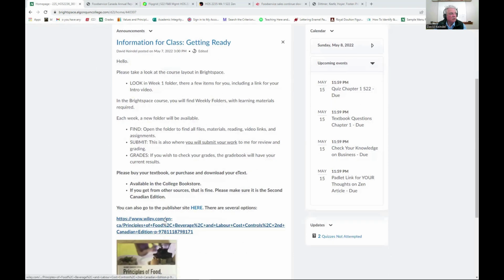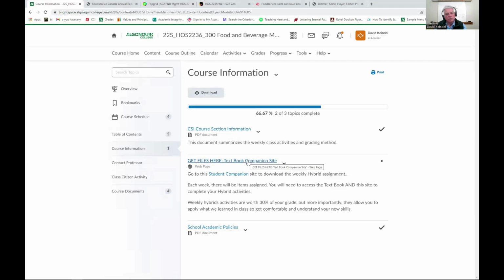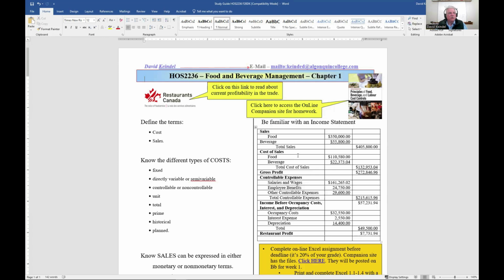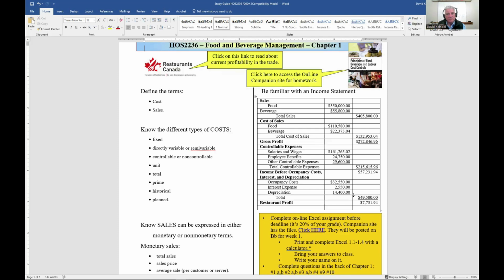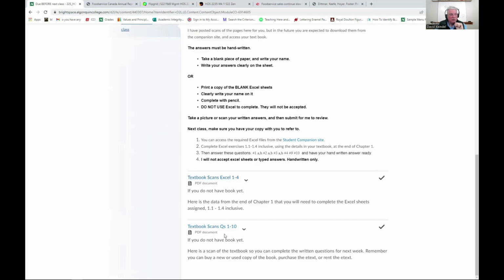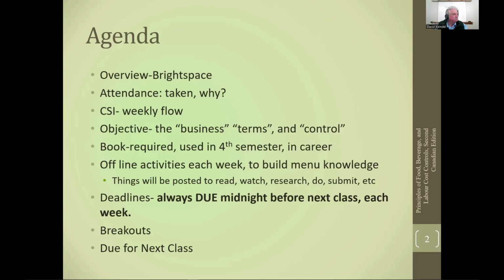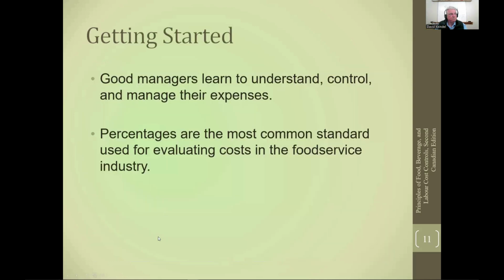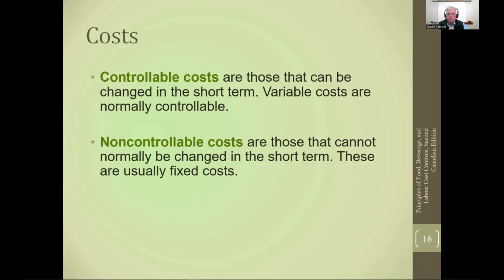HOS2236 Food and Beverage Management Course Week 1 Intro F2024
In this video, Professor David Keindel welcomes you to the Food and Beverage Course in the Algonquin College Culinary program.
In this week 1 introduction, we establish the fundamentals and prepare for the exciting weeks of learning to come